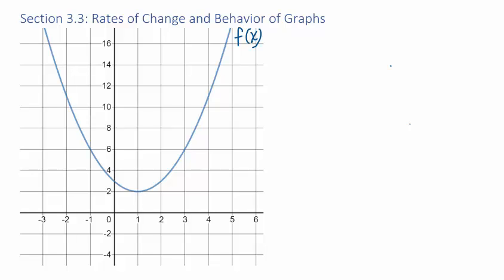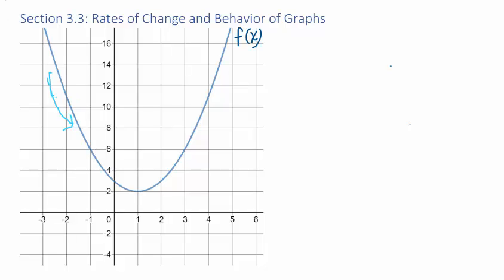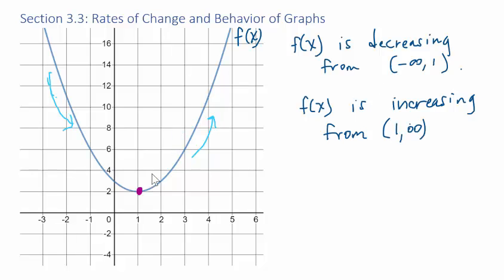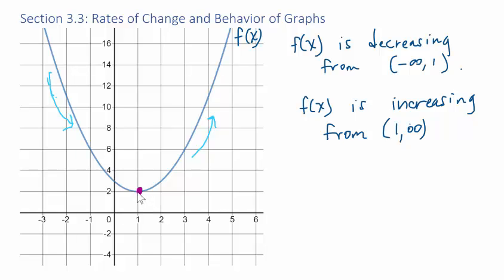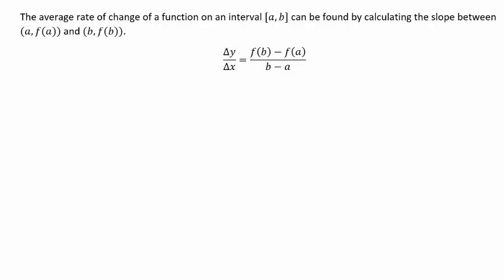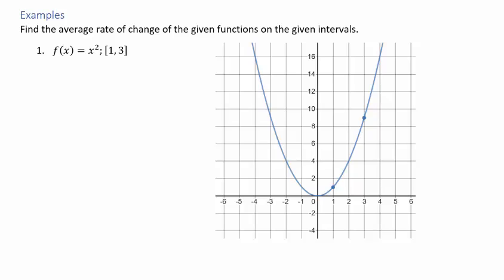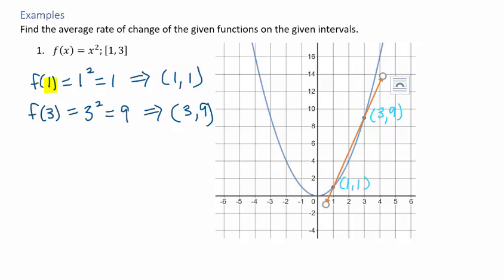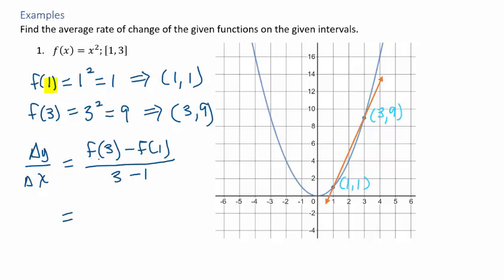MATH 1111 Section 3.3 Part I